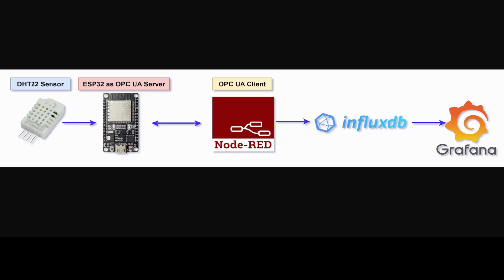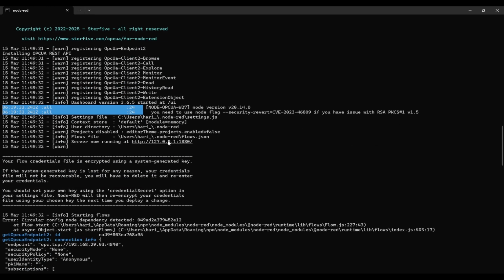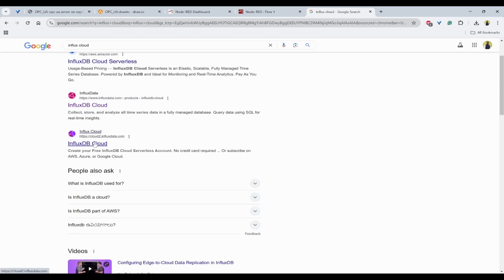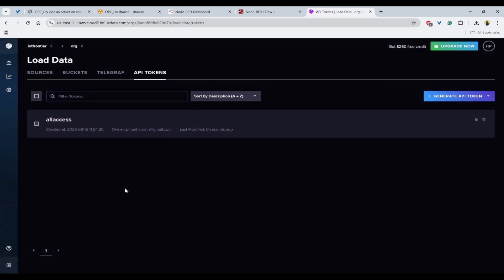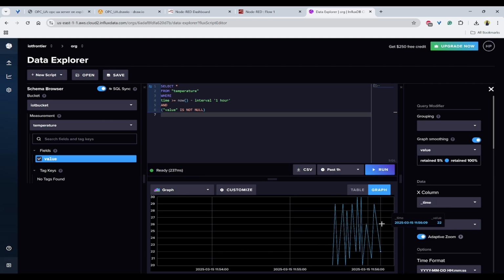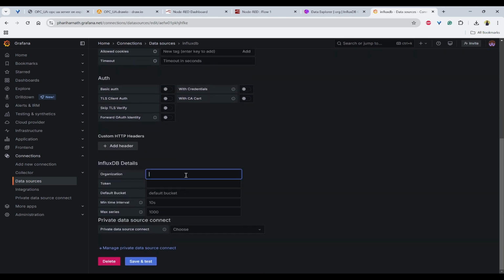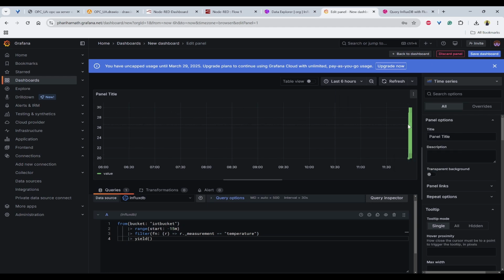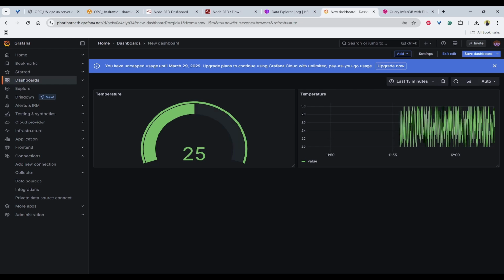Build IoT Dashboard: ESP32 + Node RED to InfluxDB & Grafana Cloud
Learn to build an ESP32 IoT monitoring solution with InfluxDB, Grafana, and Node-RED. Connect a DHT22 temperature sensor to ESP32 running OPC UA server, then visualize data on free cloud versions of InfluxDB and Grafana. Simple setup without local installations. Complete step-by-step tutorial for IoT dashboard creation.

MING stack, IoT Dasboard on esp32